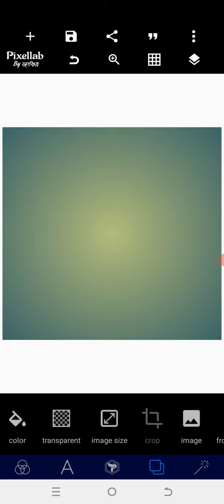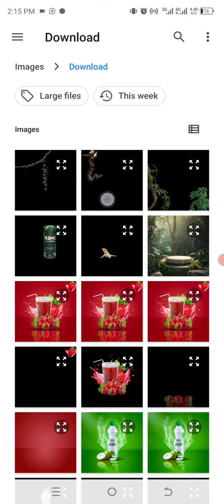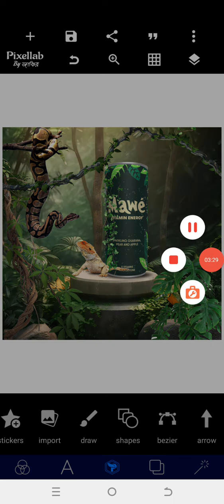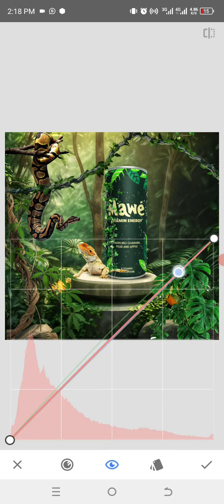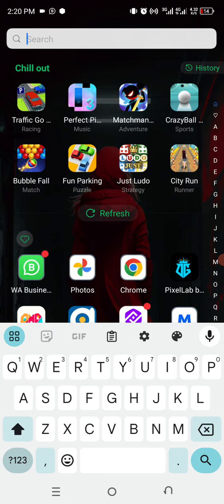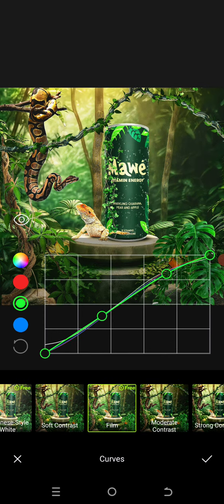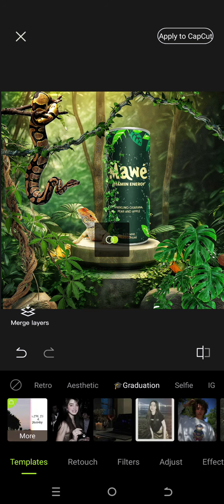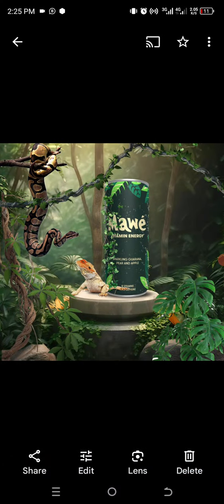Product Manipulation in pixelLab - Smartphone Graphics Design Tutorial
How to manipulate any object on pixelLab - Products Manipulation Tutorial on Smartphone| Smartphone Graphics Design Tutorial

In this tutorial you will learn how to create a manipulation effect in PixelLab by using a few basic techniques. at the end of the video, you will be able to create a manipulation effect that looks amazing! Here I explain very smoothly and try my best for you.